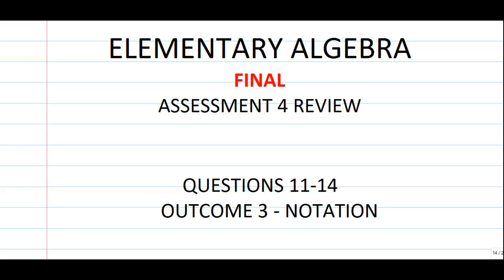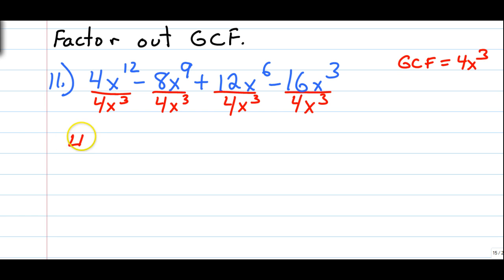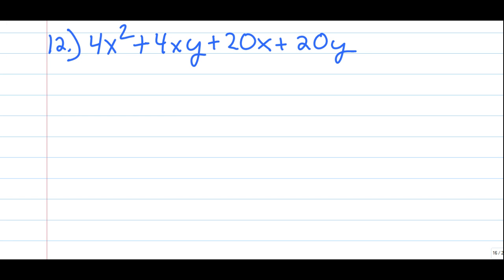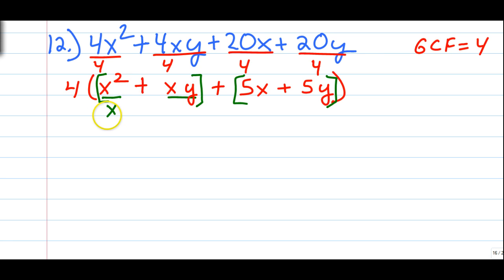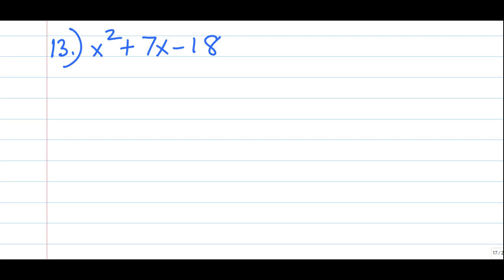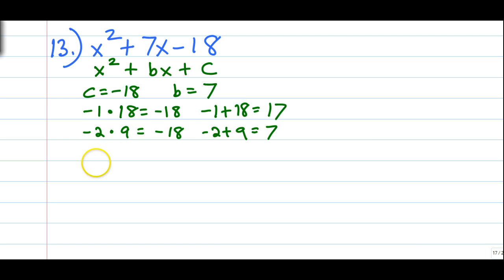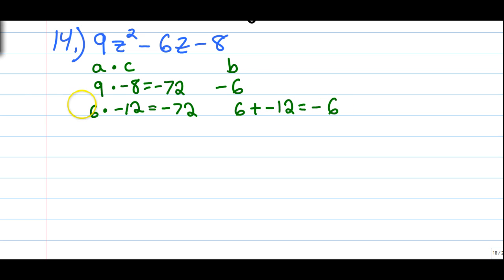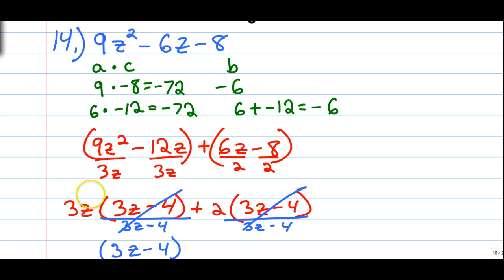Final Assessment Review #4 Questions 11-14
Elementary Algebra final assessment review #4 questions 11-14